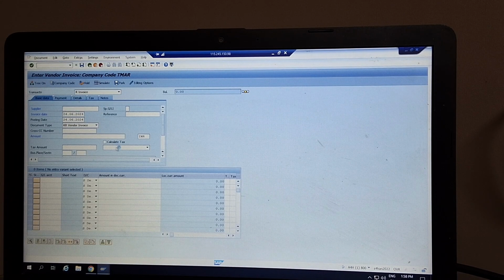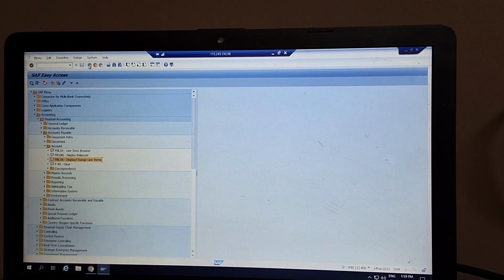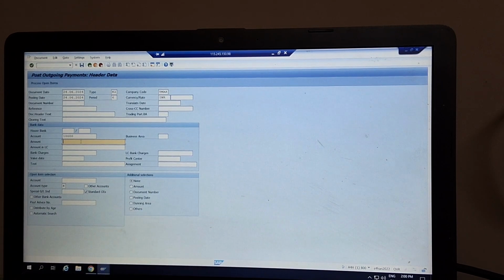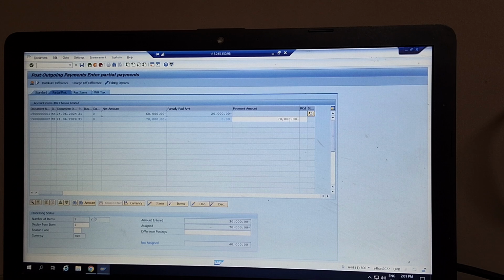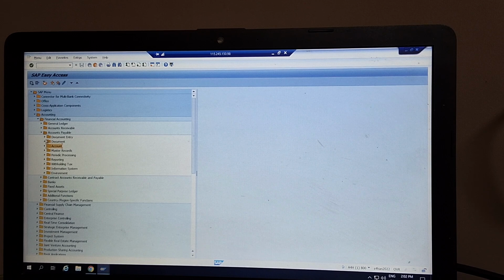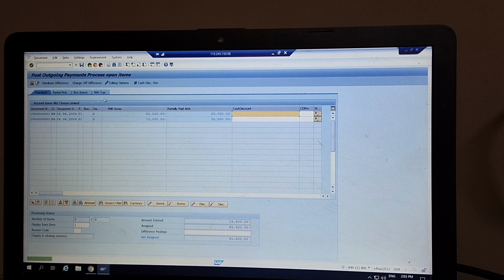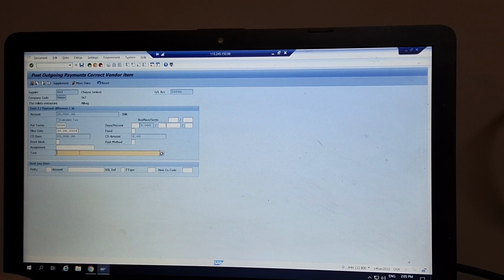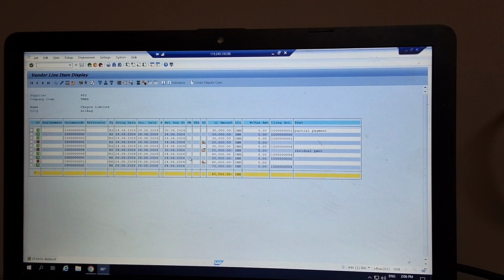How to make a partial payment in sap | residual payment | Difference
A partial payment happens when we post a payment on account and no clearing occurs. This means both invoice and payment will remain as open items till we cleared them. On the other hand, a residual payment will clear the original document and a new item will be created.